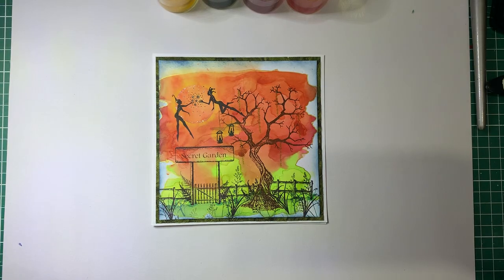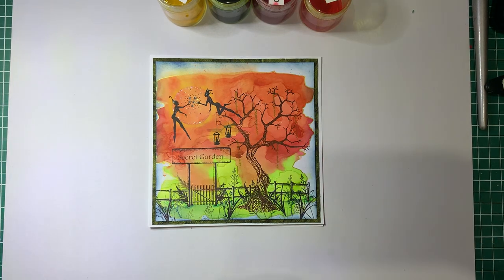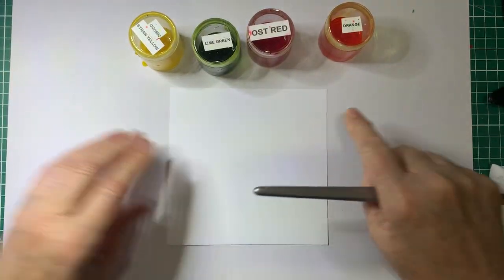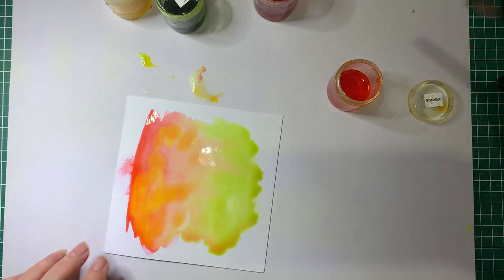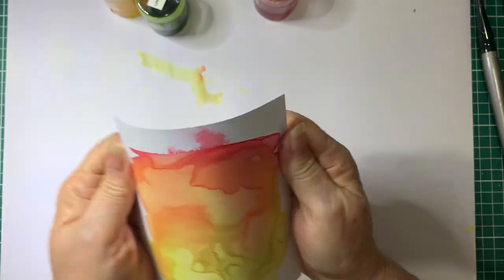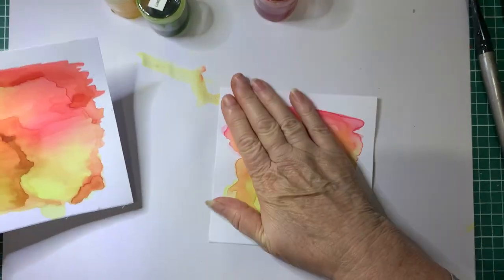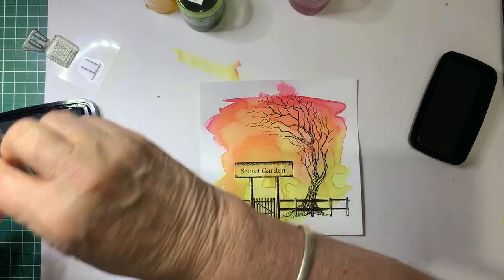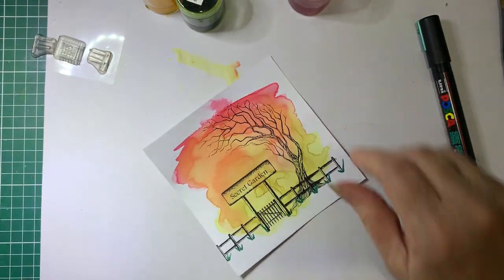A fun card to make using Brushos & Lavinia stamps to create a card for any occasion of your choice.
A fun card to make using, brushos and lavina stamps to create a country scene
The stamps used are from Image Plus.

Link to Craftzone where you can get the Versafine Clair inks

and, or
Barossa Valley Crafts